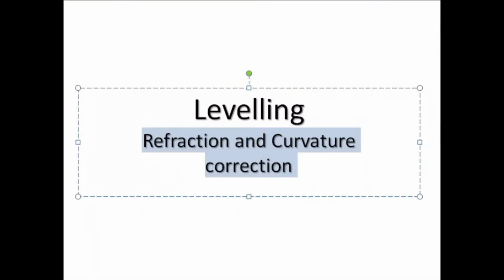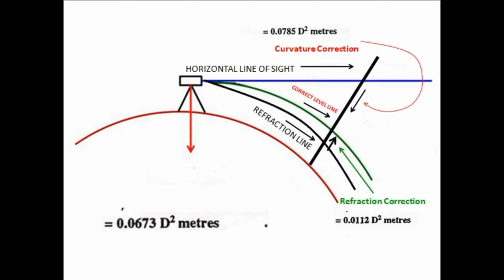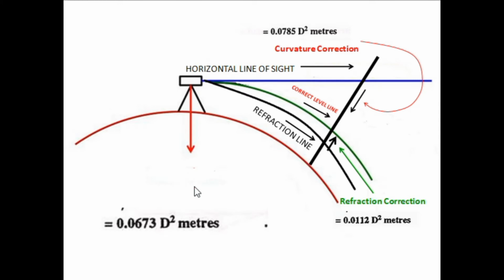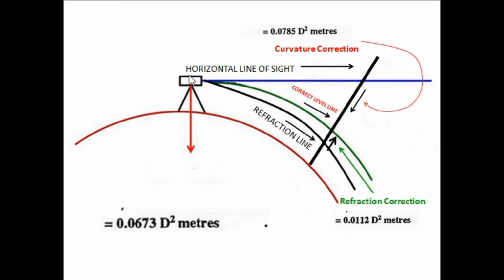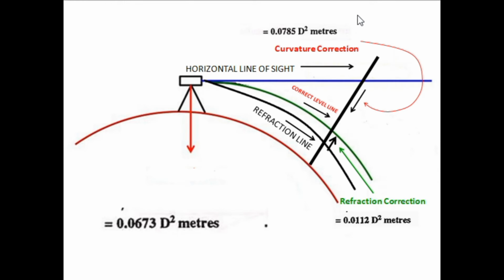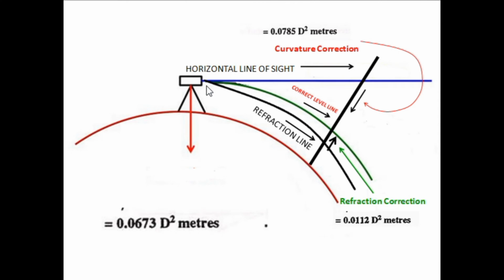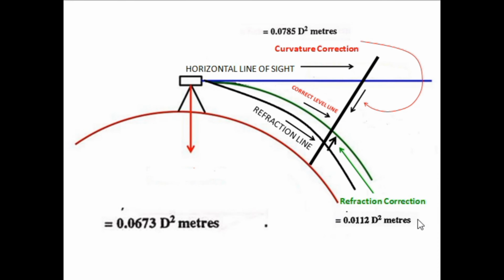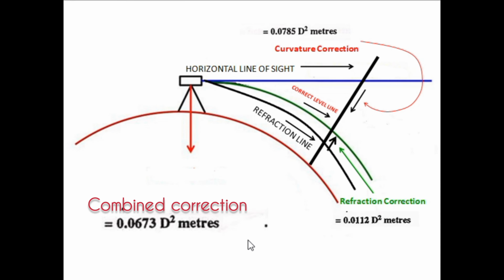Refraction and curvature correction in levelling